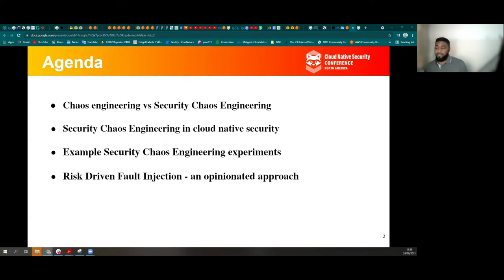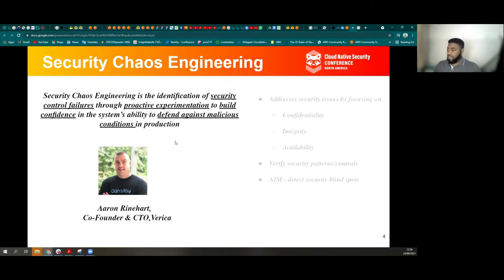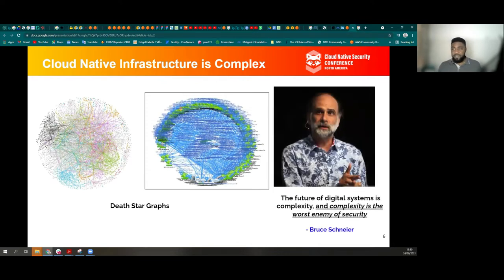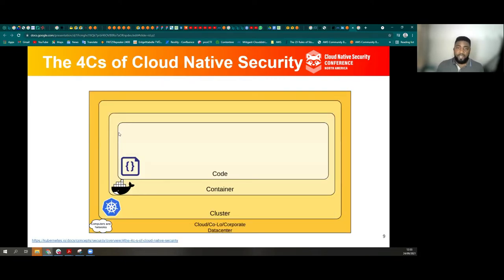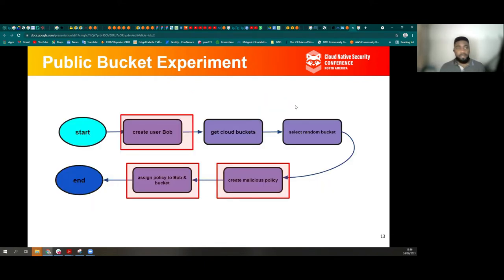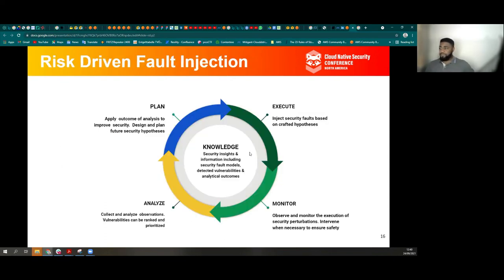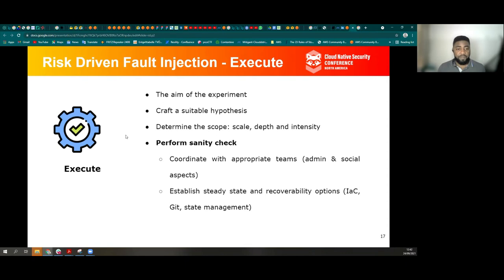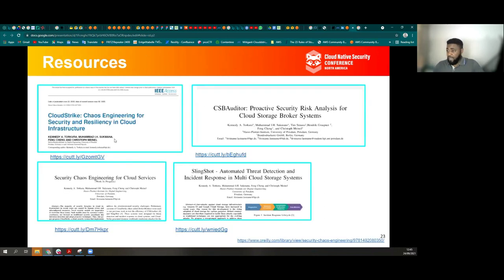Security Chaos Engineering for Fun and Profit- Kennedy Torkura, Firebolt Analytics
The dynamic nature of cloud-native infrastructure requires continuous security mechanisms to effectively tackle security threats. However, cloud native infrastructure is complex and still emerging hence the security threats are barely understood resulting in successful attacks due to unknown attack patterns and behavior. In this talk, the innovative notion of Security Chaos Engineering (SCE) is introduced as a viable approach for enabling proactive cloud native security mechanisms for cloud native infrastructure. Essentially, SCE applies chaos engineering principles to cyber security such that defended environments are not just secure but also resilient to cyber-attacks. A major benefit is the derivation and use of instant empirical feedback loops that aid in verifying security mechanisms (e.g. tools) and expected properties (confidentiality, integrity and availability). Through the injection of controlled security faults (crafted as security hypotheses), deployed security mechanisms are properly analyzed, security blind spots are identified and remediated, thereby resulting in increased security and resiliency. Furthermore to previous presentations, this talks demonstrates SCE benefits including compliance monitoring, incident response and threat detection.